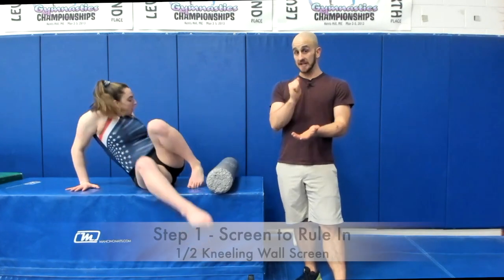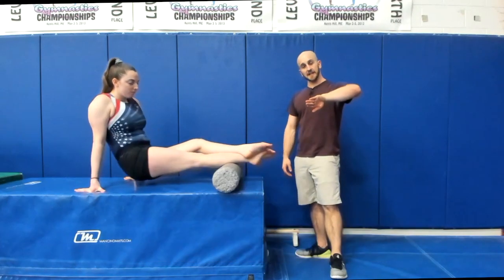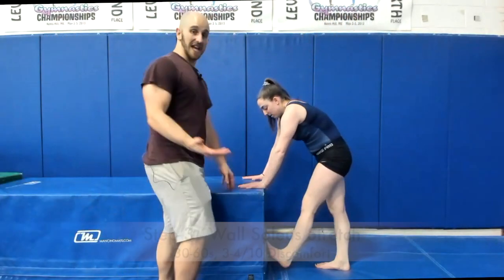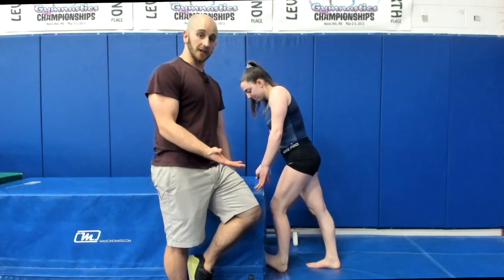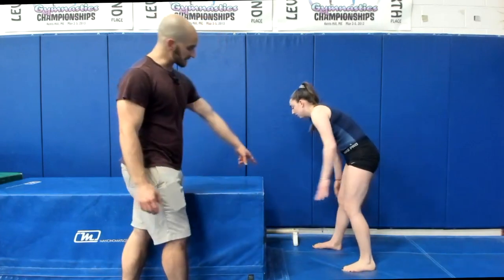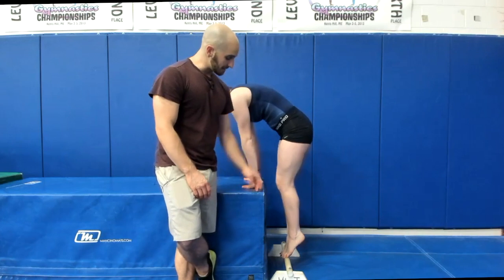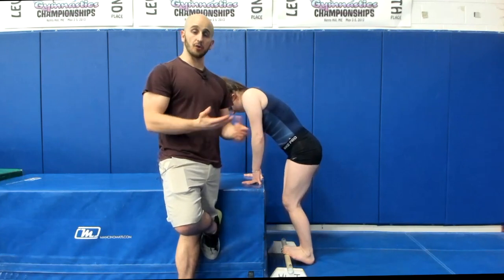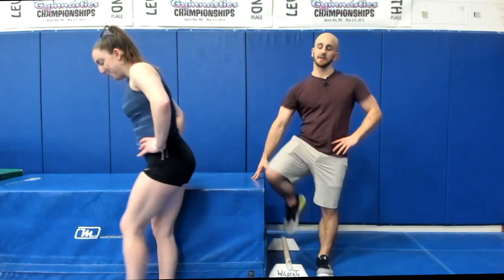Ankle Mobility Circuit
In this video, I walk through some thoughts, exercises, and research influences to help increase ankle dorsiflexion mobility for flat feet, stiff ankles, and problems with squatting or landings.

Research Referenced